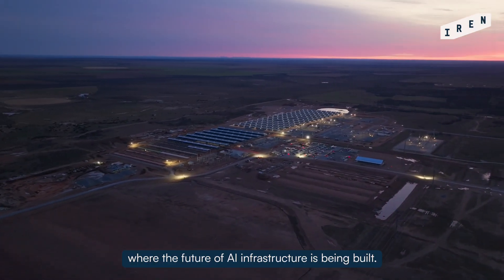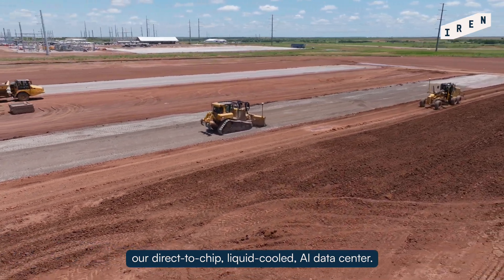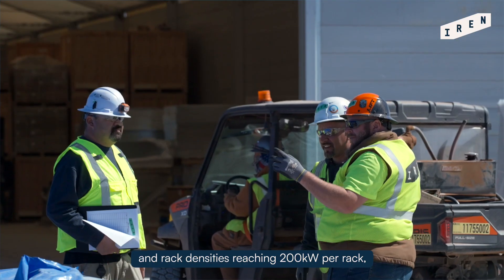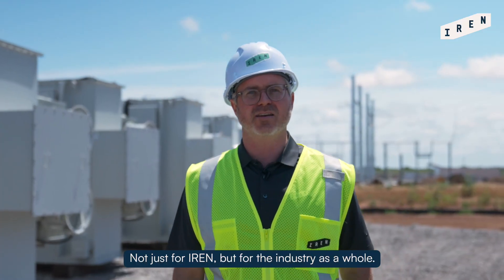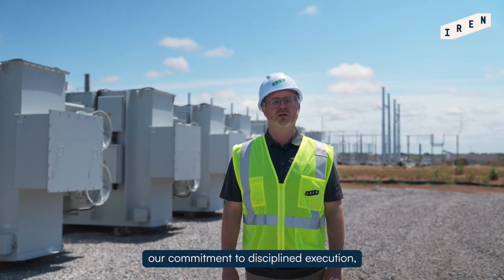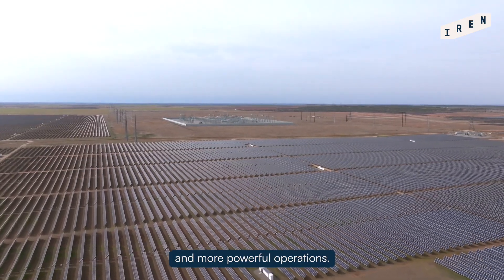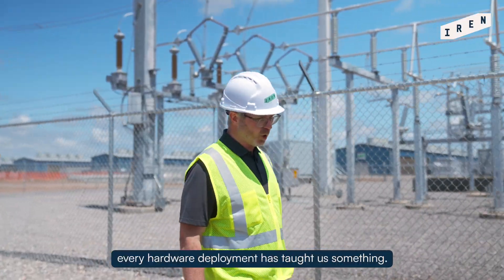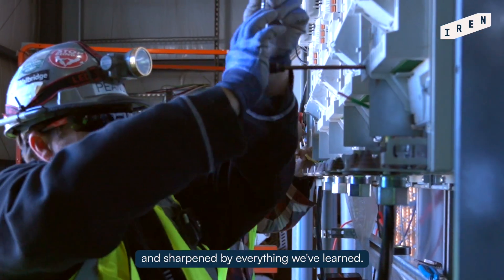IREN AI Data Centers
Noah Clark, IREN Senior Operations Manager - HPC Data Center, explains how at IREN, we’re building not just what AI demands now - but what AI demands next.